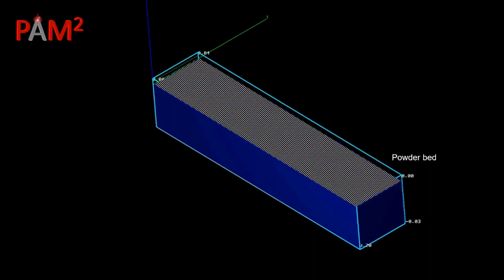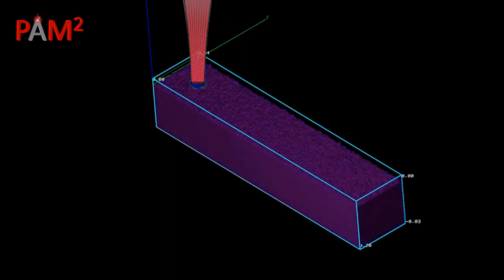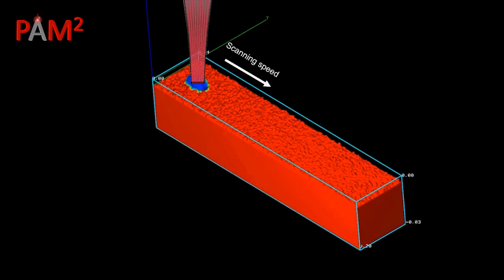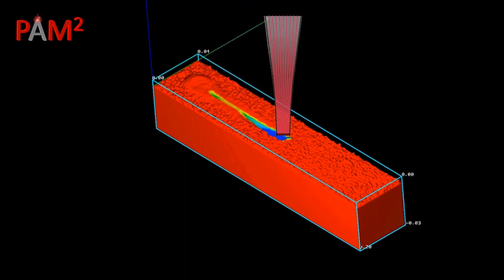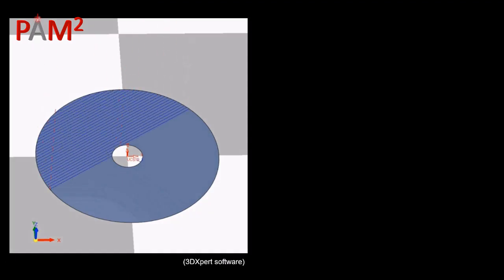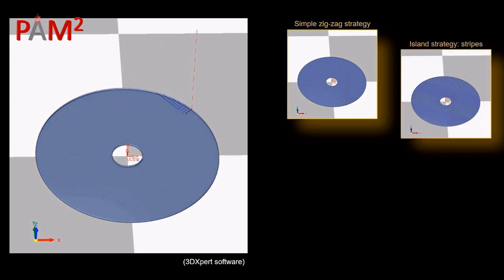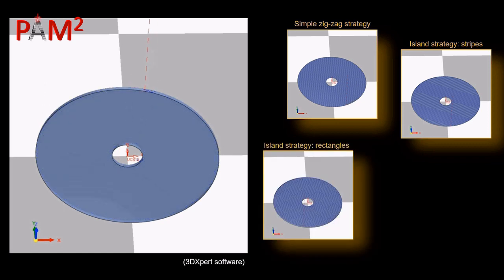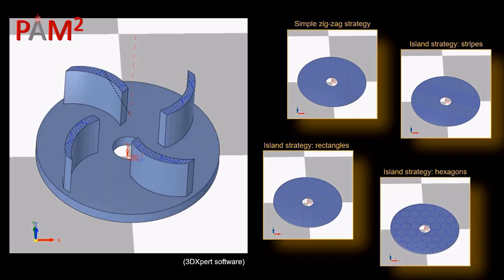µ-intro to AM – Episode 3: Introduction to Processing, Metrology and post-processing for AM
This is the third and last episode of a series of mini-movies about the entire chain of additive manufacturing, ranging from design and modelling of the part to its manufacturing, post-processing and measurement. This episode gives a 4-minute-long insight into the basics of the AM processing, post-processing and surface measurement.

Cast:
Aditi Thanki
Lokesh Chandrabalan
Jitka Metelkova
Siwen Chen
Mohamad Bayat

Software:
Flow-3D version 12.0
COMSOL Multiphysics 5.3
VGSTUDIO MAX version 3.2
Alicona InfiniteFocus
Autodesk AutoCAD 2020 process power
OpenShot Video Editor version 2.4.3
Adobe Premiere Pro CC version 12.0.0